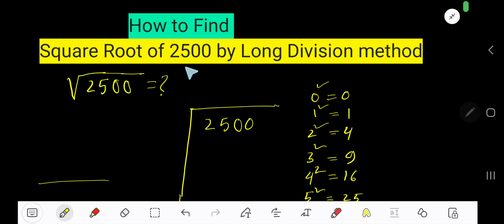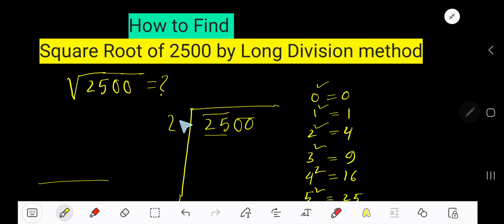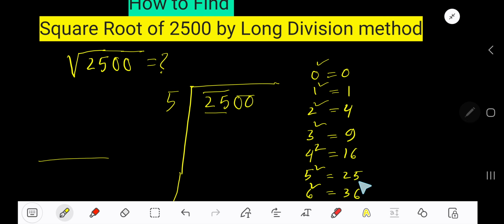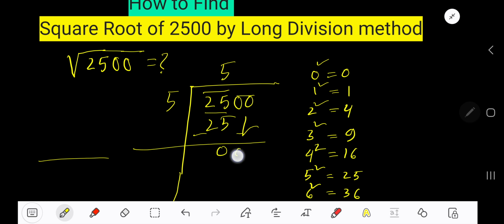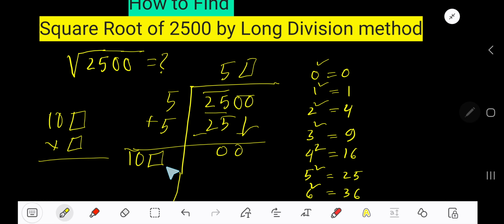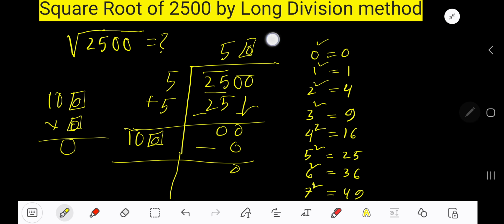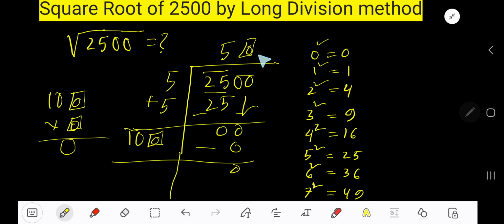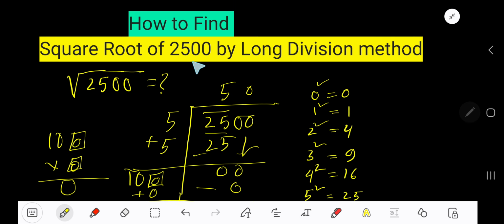How to Find Square Root of 2500 by Long Division Method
Square Root of 2500 by Long Division Method | Step-by-Step Easy Math Tutorial

 Description:
Learn how to find the square root of 2500 by the long division method with simple step-by-step explanation. This easy math tutorial is perfect for students who want to understand square root calculation quickly and clearly. Improve your maths skills with this detailed and beginner-friendly guide.